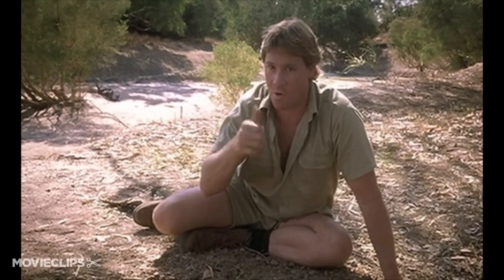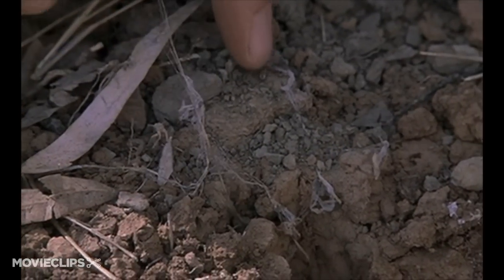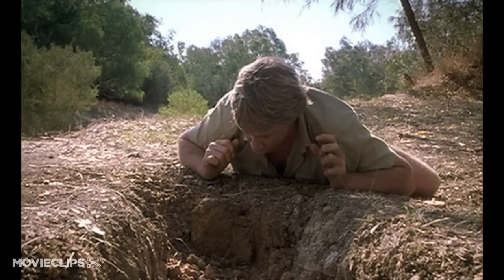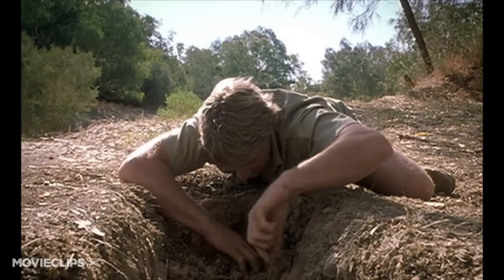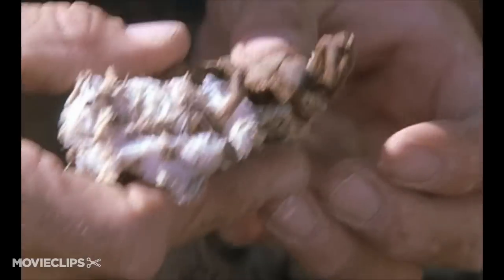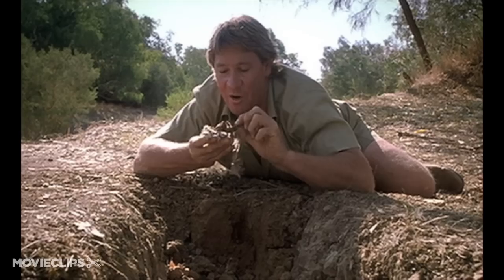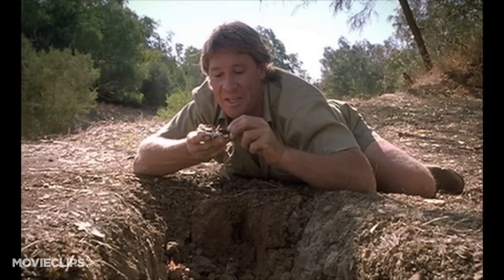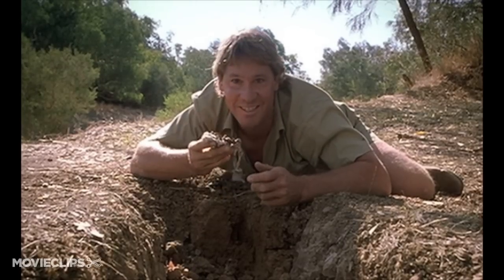The Crocodile Hunter: Collision Course (6/10) Movie CLIP - Exploring a Spider Hole (2002) HD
CLIP DESCRIPTION:
Steve Irwin explores a spider hole and finds a male spider dead, having been killed by a female after mating.

FILM DESCRIPTION:
Crikey! Following a brief cameo in Dr. Dolittle 2 (2001), hyperactive, high-energy cable television star and native Australian naturalist Steve Irwin parlays his success as a confronter of all things scaly, fanged, and venomous into this feature-film adventure. Irwin and his wife Terri Irwin play themselves as animal activists who rescue an endangered crocodile, not realizing that the critter has swallowed a downed top-secret satellite beacon that's the subject of an intense search by CIA personnel. Believing that the spies are poachers out to steal the animal's precious hide, the Irwins evade their pursuers while attempting to get the crocodile to safety in a remote area of the Outback, adopting an orphaned joey (a baby kangaroo), and grappling with bird-eating spiders and poisonous snakes along the way. In the meantime, the secret agents mistakenly believe the Irwins are enemy operatives trying to steal their highly valuable technology. The real-life Irwins donated all of their fees from The Crocodile Hunter: Collision Course (2002) to wildlife conservation efforts.

CREDITS:
TM & © MGM (2002)
Cast: Steve Irwin
Director: John Stainton
Producers: Judy Bailey, Caroline Bonham, Arnold Rifkin, John Stainton, Bruce Willis
Screenwriters: John Stainton, Holly Goldberg Sloan